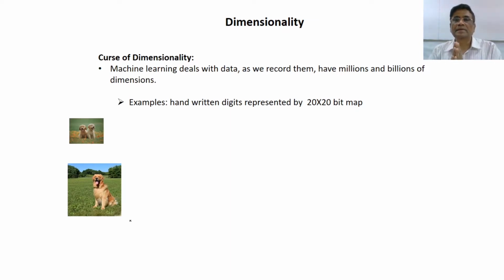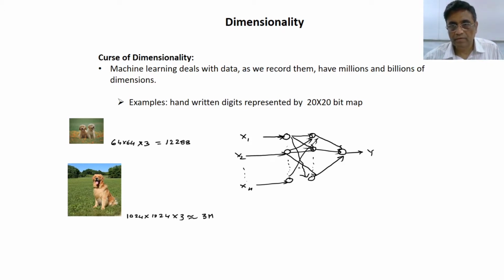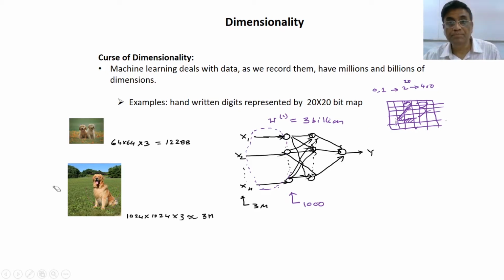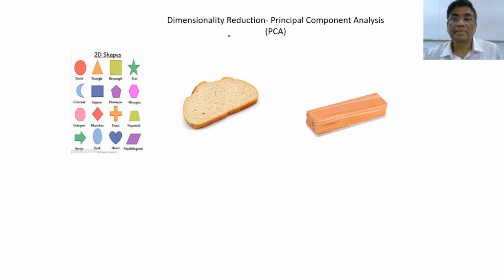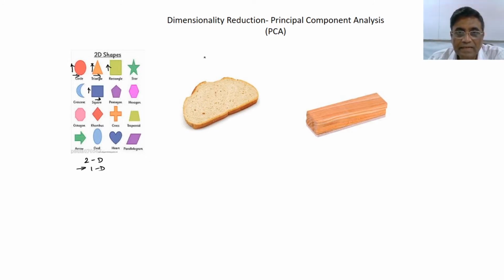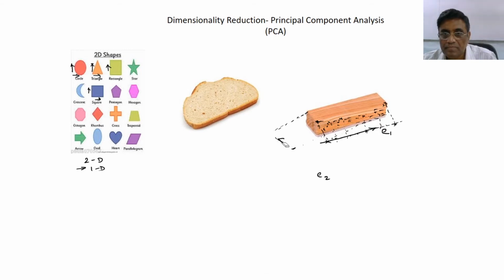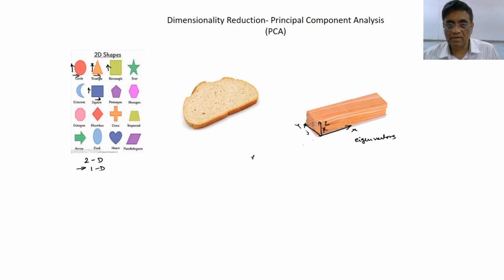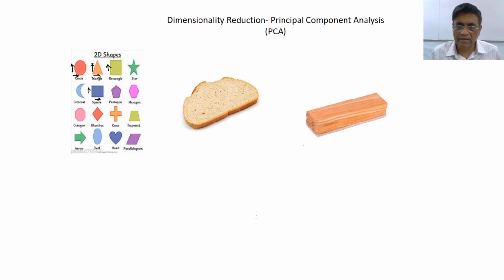Introduction to Machine Learning, Lecture -42 (Curse of Dimensionality, PCA)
Curse of Dimensionality, PCA